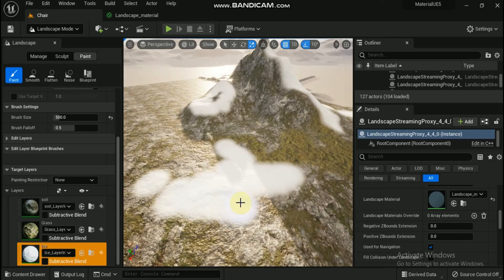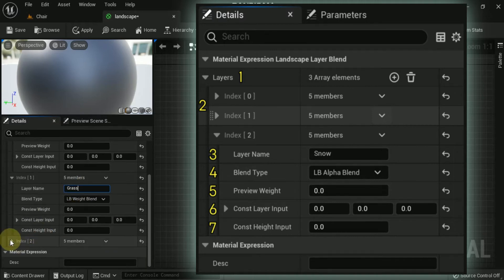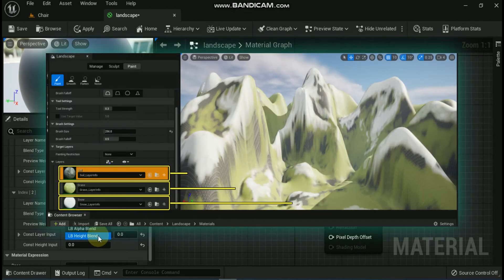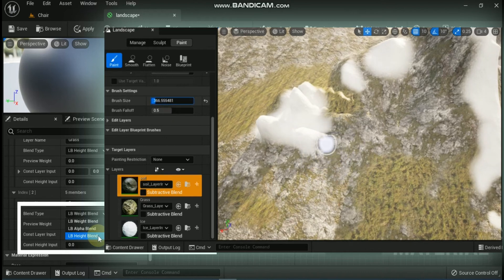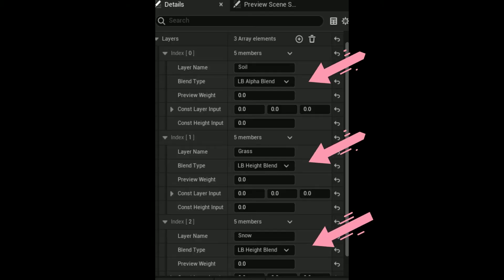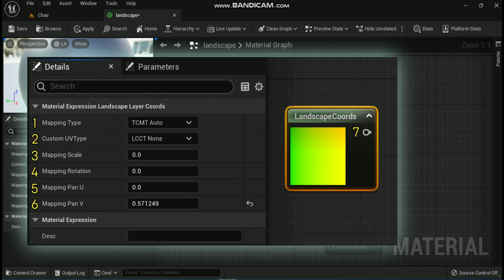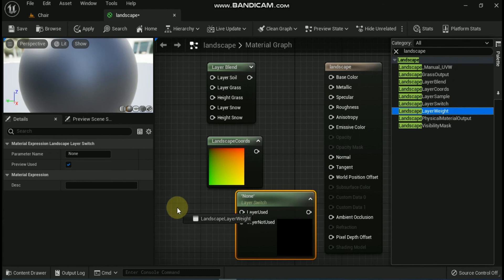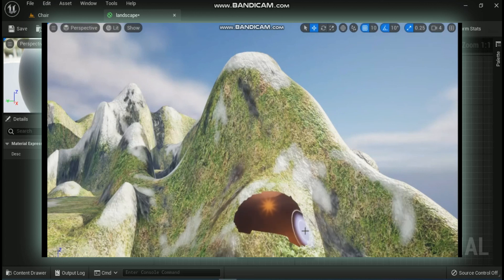Landscape Nodes Explained | UE5 Beginner's | AIP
The Unreal Editor Landscape  Nodes Explained walks you through the various Expression Nodes on the Landscape Material. Although any random Material can be used with a Landscape Actor, the Material system inside Unreal Engine 5 (UE5) provides some Landscape-specific material nodes that can help improve the textures for your Landscape. In this document, we explain how these material nodes function, and how you can use them in your Landscape materials.

Layer Weights and Ordering

Landscape Specific Material Nodes

Landscape Layer Blend Node

Blending Layers

Landscape Layer Coords Node

Landscape Layer Switch Node

Landscape Layer Weight Node

Landscape Visibility Mask Node

Landscape Layer Blend Types